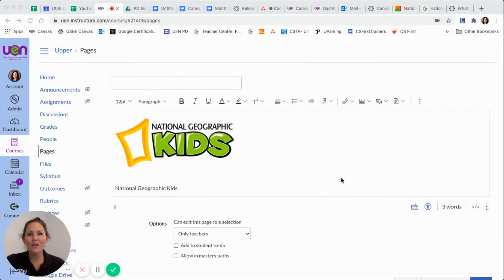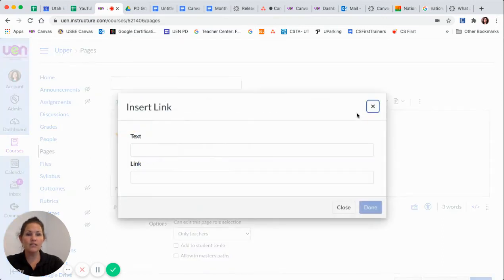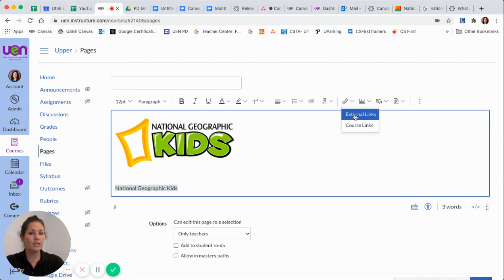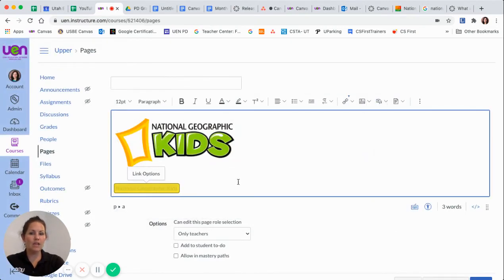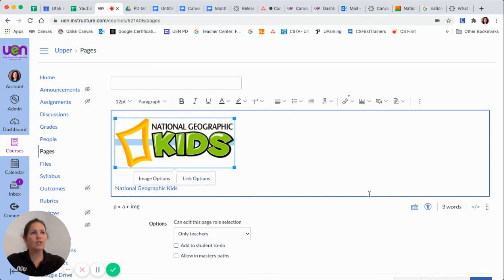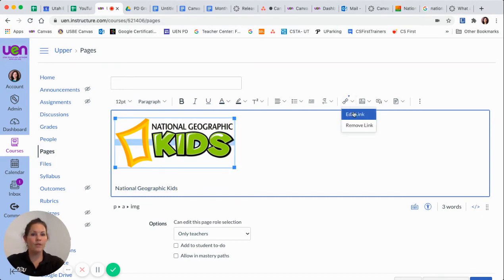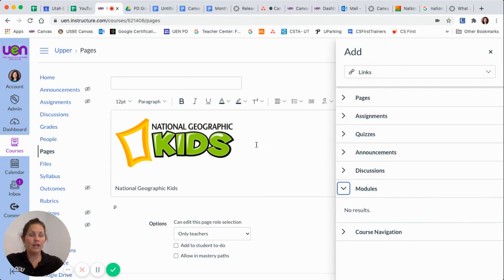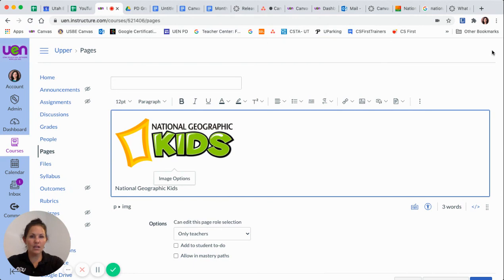Using the Link Tool in RCE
Join Shannon Ririe from our Professional Development team on this tutorial about the Rich Content Editor in Canvas. In this video we show how to add different links to your course.